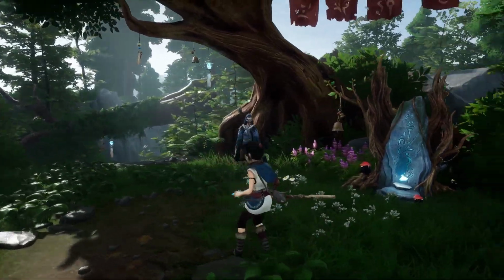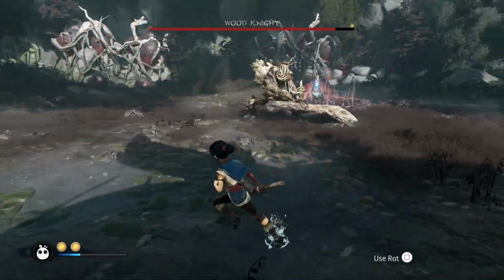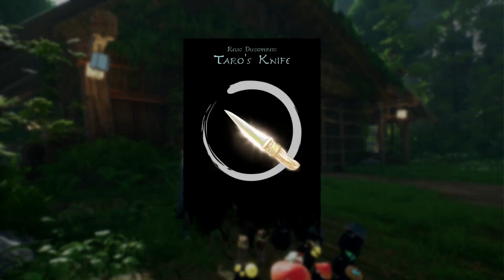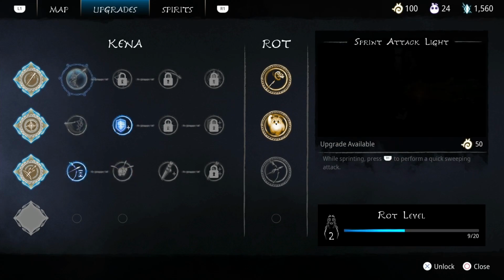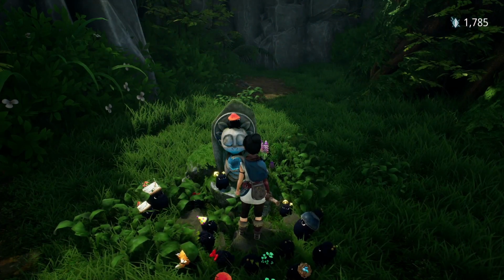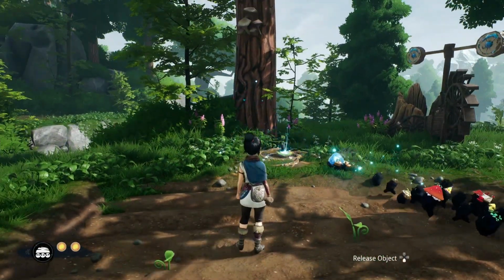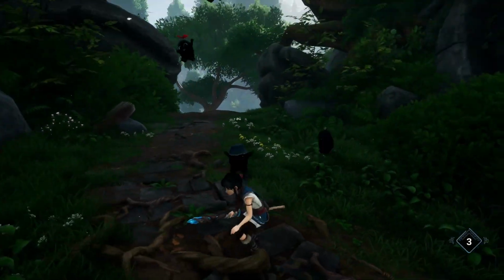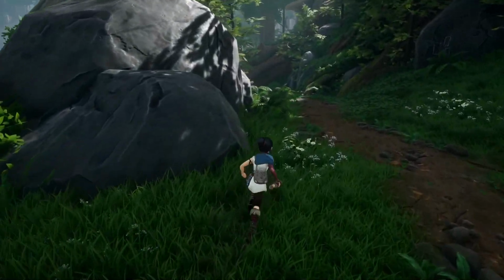Kena: Bridge of Spirits PLATINUM TROPHY WALKTHROUGH | Part 5 - Rusu Mountain (3 of 3)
Welcome to my complete walkthrough/guide for Kena: Bridge of Spirits. This guide will show you everything you need to know to 100% this game and get all achievements.

This includes:
- All Rot locations
- All collectibles
- Combat trophies
- Story

This time we start things off with a pretty challenging encounter. Then we finish off all of Rusu Mountain with 100% collectibles!

Seriously... this game is a gem! I hope you enjoy it as much as I do and good luck!!